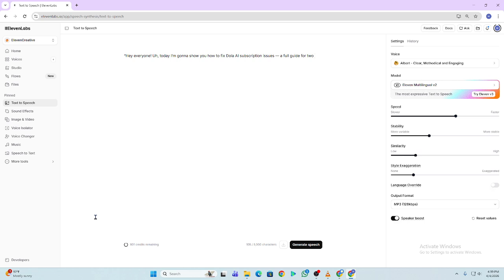How to Use ElevenLabs AI Like a Pro Full Guide 2026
Want to use ElevenLabs AI like a pro? In this 2026 full guide, learn advanced tips and techniques to generate realistic AI voices, customize tone and style, and create professional-quality voiceovers for videos, ads, podcasts, and more. Perfect for US creators, marketers, and content professionals looking to master ElevenLabs AI.